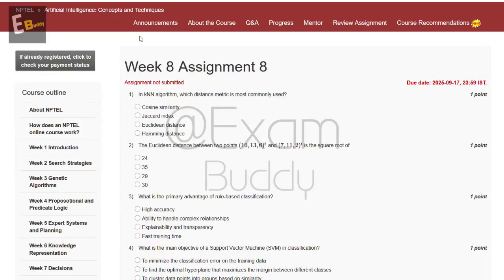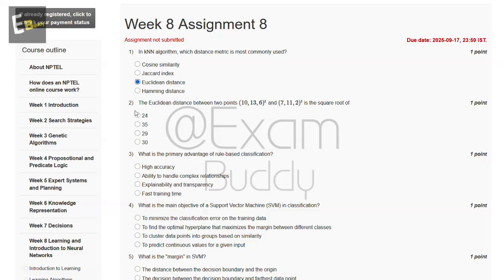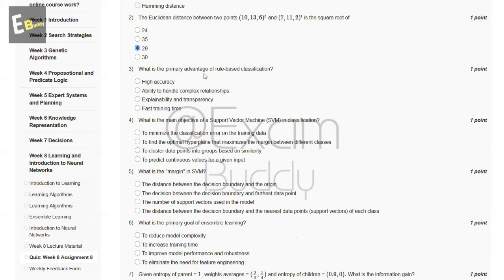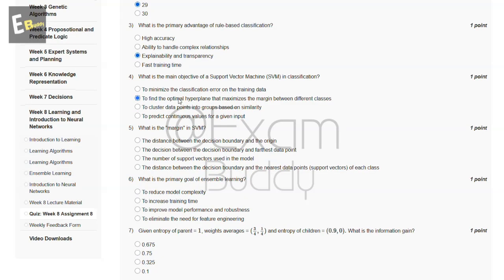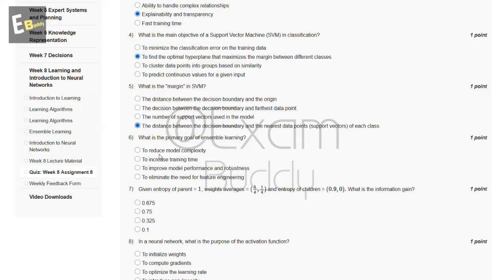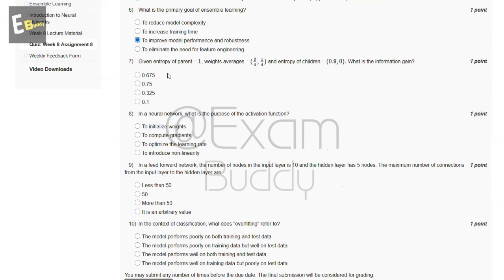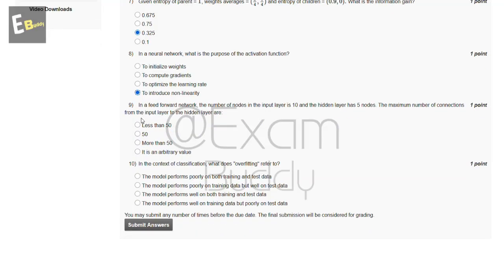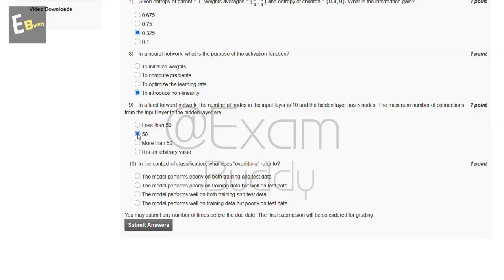Artificial Intelligence: Concepts and Techniques || week 8 With Proof | NPTEL assignment | July 2025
✅ Artificial Intelligence: Concepts and Techniques NPTEL Week 8 Assignment Answers | July 2025
📌 NPTEL Artificial Intelligence: Concepts and Techniques  Week 8 Assignment Solutions (July 2025)
🚀 Artificial Intelligence: Concepts and Techniques Week 8 NPTEL Assignment | Answers & Explanation (July 2025)
🔥 NPTEL Artificial Intelligence: Concepts and Techniques Week 8 | Correct Answers & Solution (July 2025)
📚 Artificial Intelligence: Concepts and Techniques NPTEL Week 8 Solutions | Latest Assignment Answers (July 2025)
🤯 Artificial Intelligence: Concepts and Techniques NPTEL 2025 | Week 8 Assignment 100% Correct Answers
🔴 NPTEL Artificial Intelligence: Concepts and Techniques Week 8 Assignment | Solve It Fast with These Answers!
🚀 Confused in NPTEL Artificial Intelligence: Concepts and Techniques Week 8? Get Full Assignment Solutions Here!